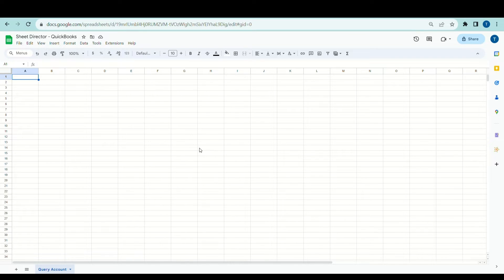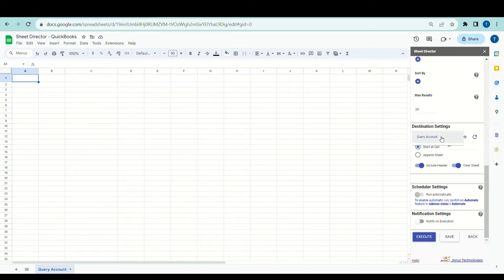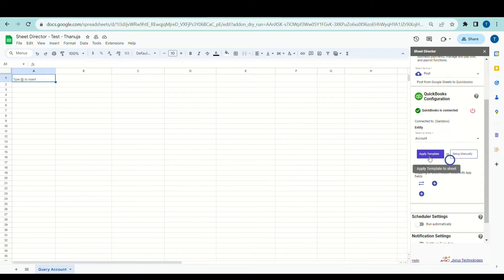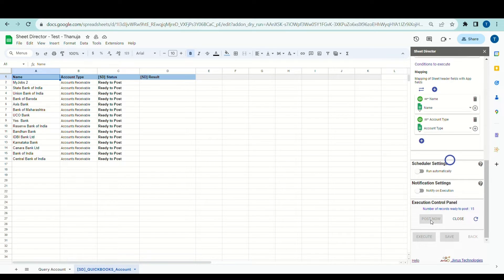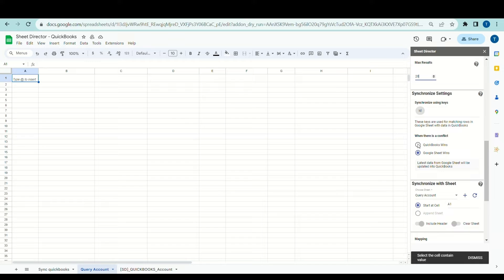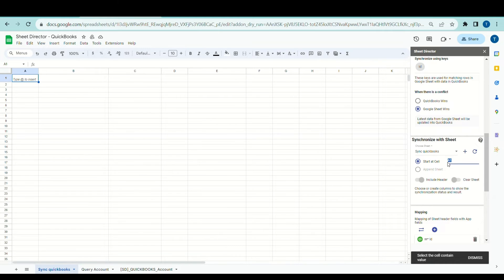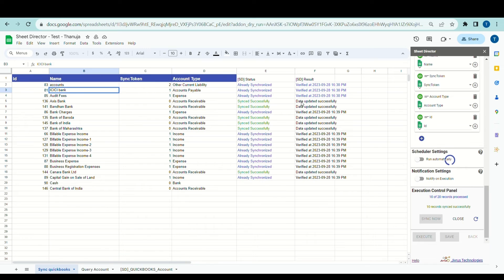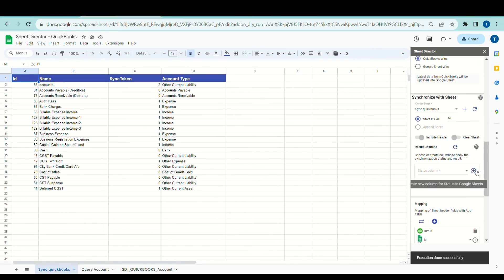How to integrate Google Sheets and QuickBooks - GET/CREATE/UPDATE QuickBooks and Sheets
This video demonstrates how to integrate Google Sheets and QuickBooks
- Pull data from QuickBooks and present it into Google Sheets.
- Post rows from Google Sheets into QuickBooks for bulk-creation
using simple configuration in Sheet Director.
- Sync between Google Sheets and QuickBooks.

1. How to get all the QuickBooks accounts to Google Sheets.
2. How to Create QuickBooks from Google Sheets.
3.  How to update the Google Sheets or QuickBooks from Google Sheets / QuickBooks.